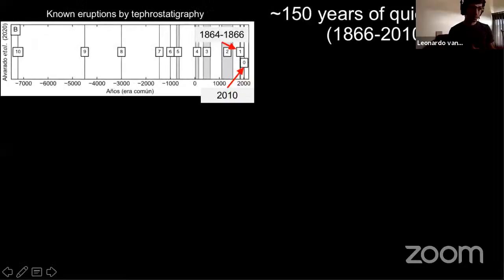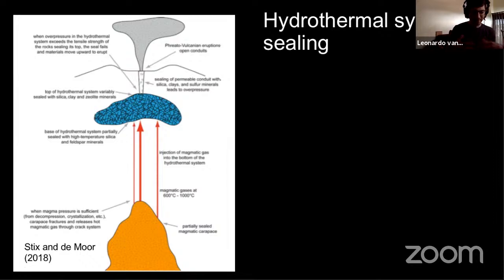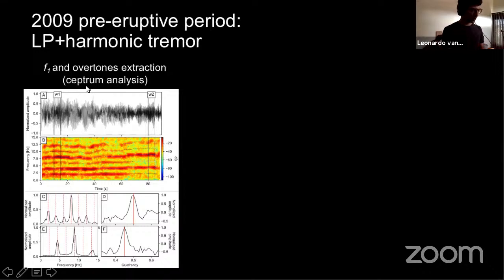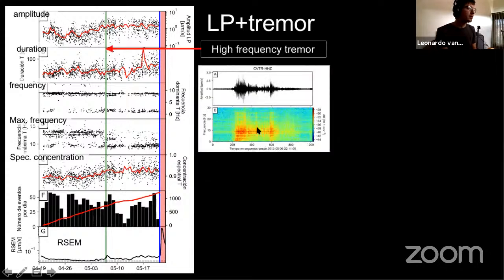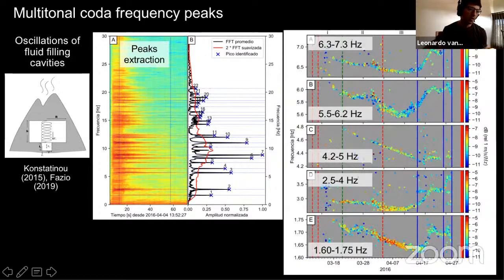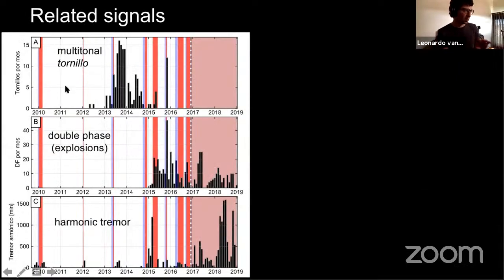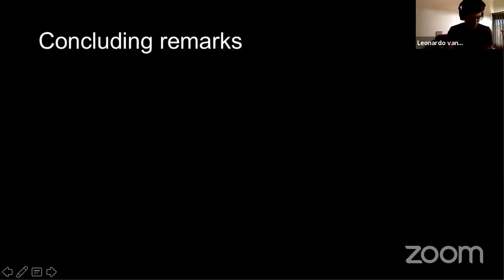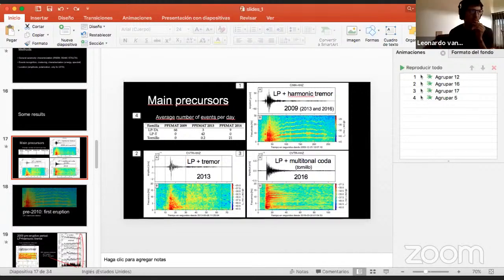International Volcanology Seminar - Leonardo Van Der Laat - Tremor quiescence and tonal...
Tremor quiescence and tonal resonances at Turrialba volcano (Costa Rica): witnesses to closing/opening cycles